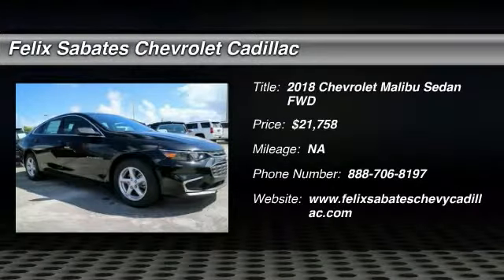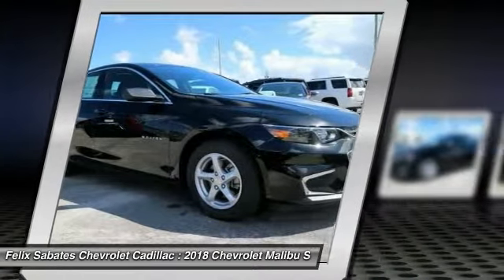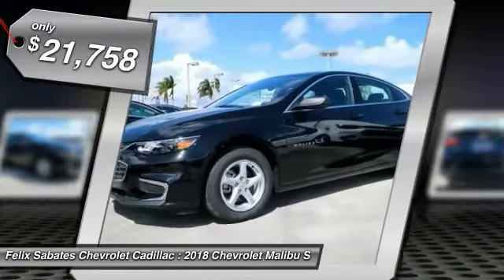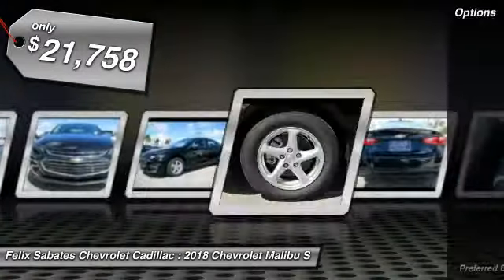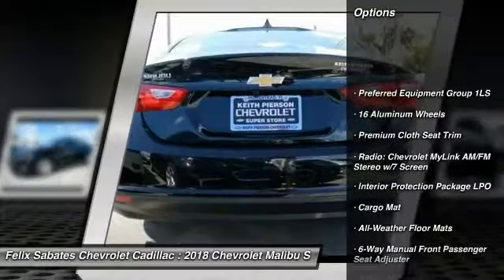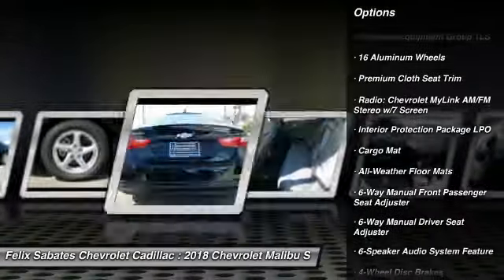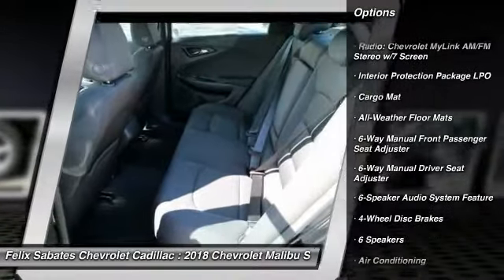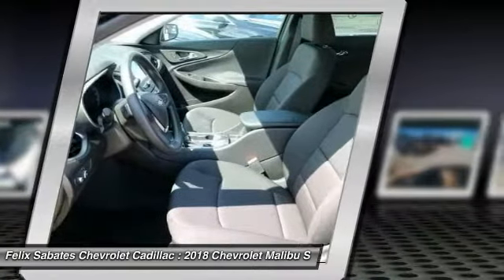2018 Chevrolet Malibu Homestead FL JF119384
2018 Chevrolet Malibu LS - $21758

PLEASE MAKE SURE to confirm the details of this vehicle (such as what factory rebates you may or may not qualify for) with the dealer to ensure its accuracy. $500 - General Motors Consumer Cash Program. Exp. 10/31/2017